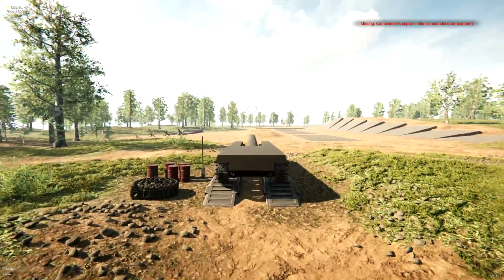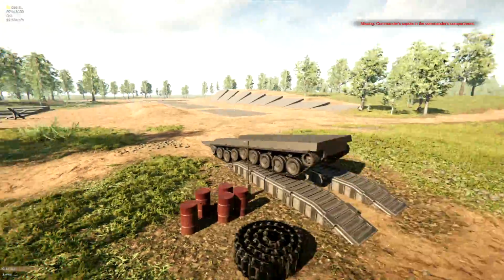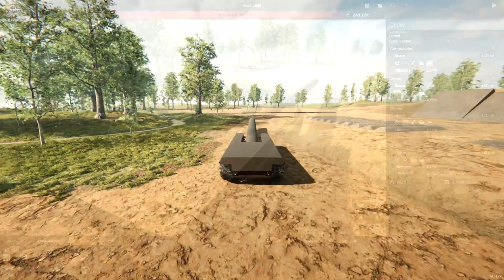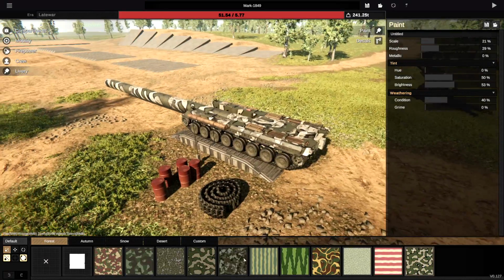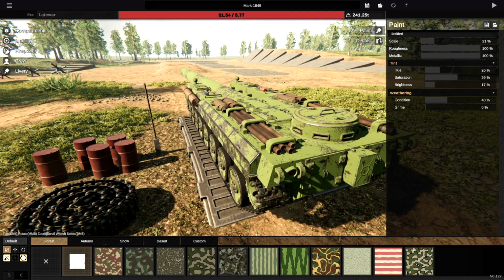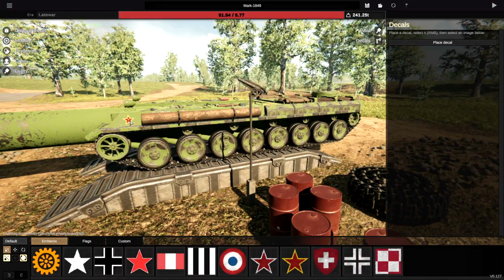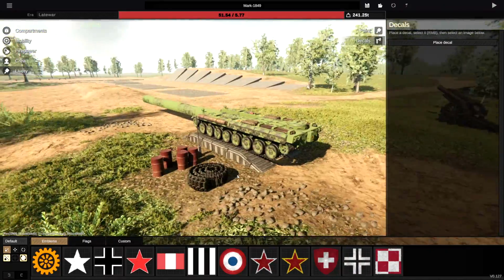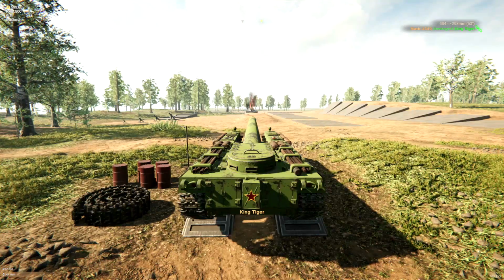I Built a HUGE 700MM TANK DELETER In Sprocket!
Lets build a tank deleter in Sprocket. This thing will have a massive 700mm cannon that can destroy pretty much anything.